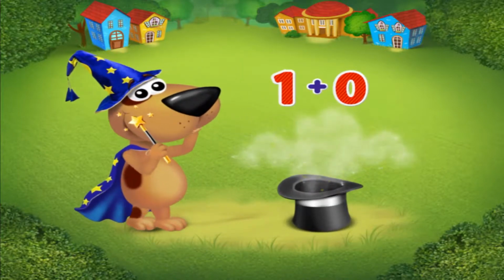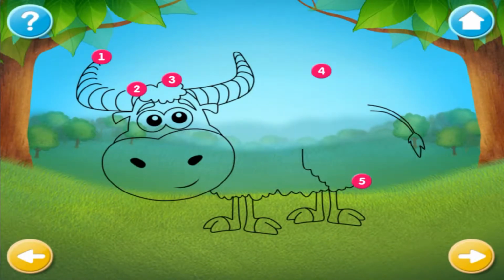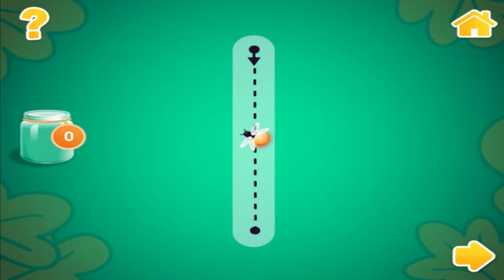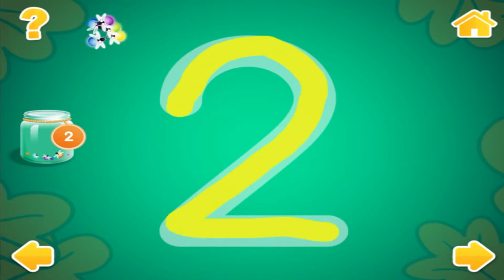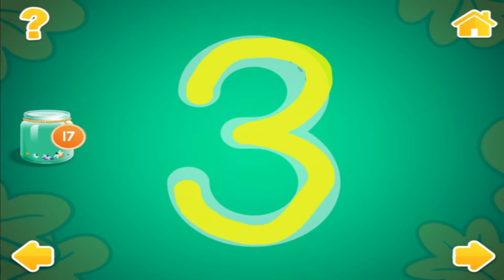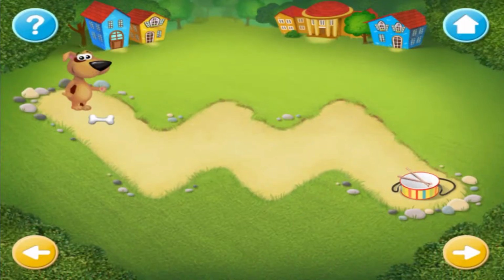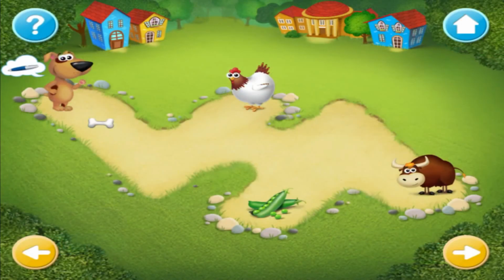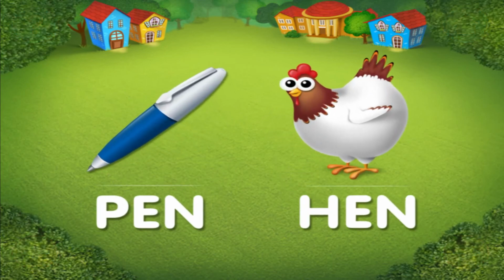Kindergarten Math and Reading Learning Game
Game Play for "Kindergarten Math and Reading" a cool  Learning Game for Kids